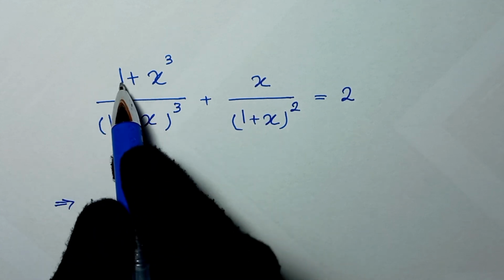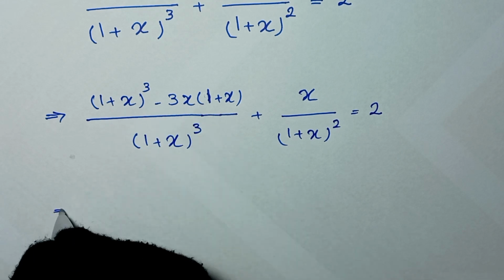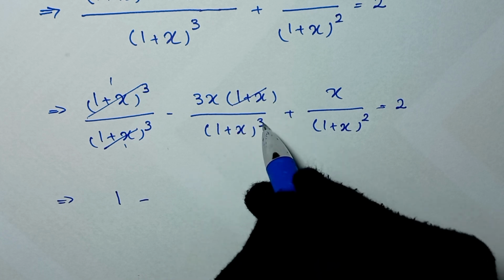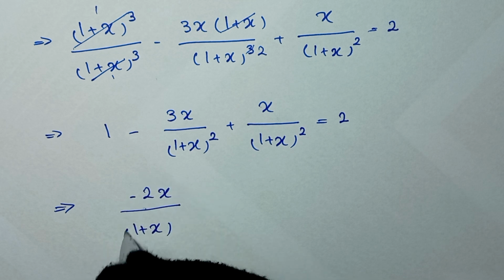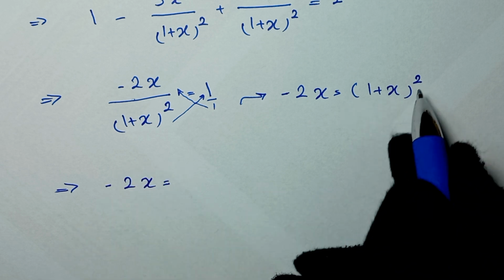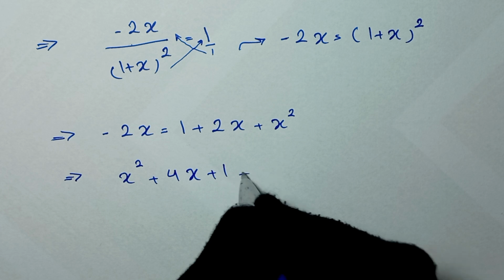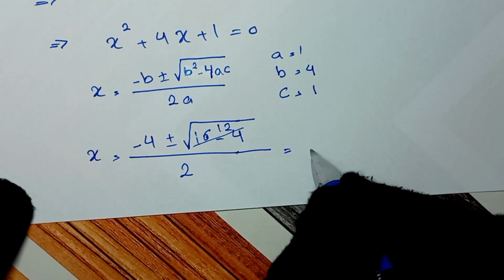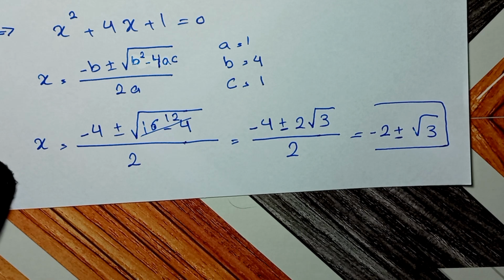European School Test | Can you solve this for x ?